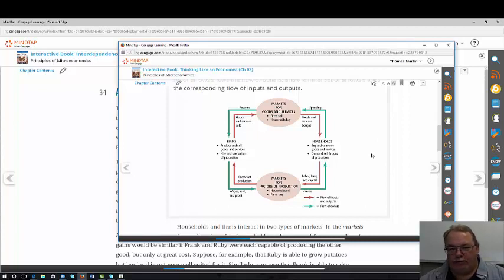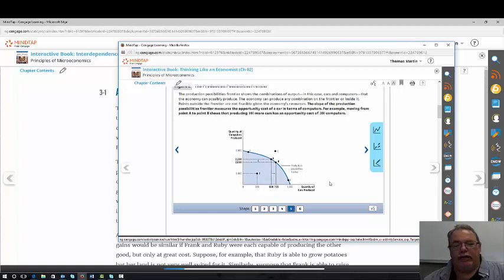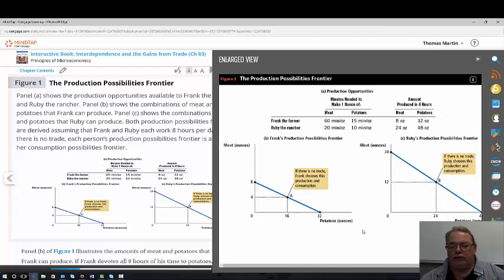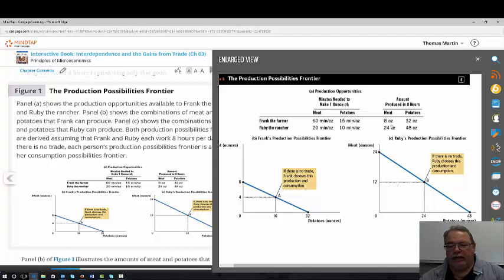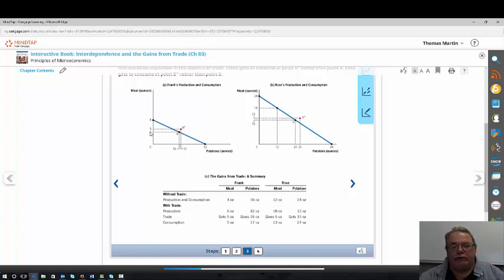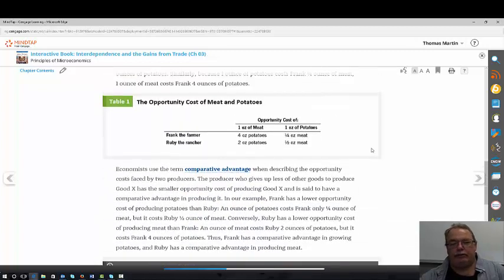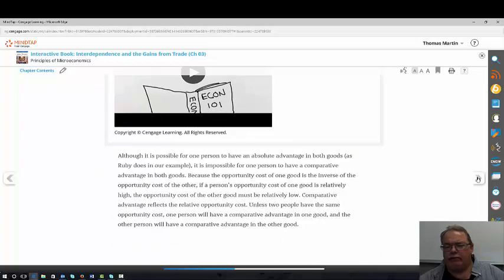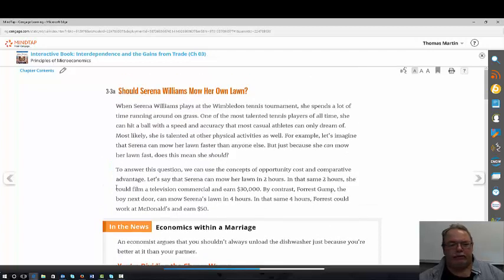Additional Discussion: Chapter 2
Absolute and Competitive Advantage